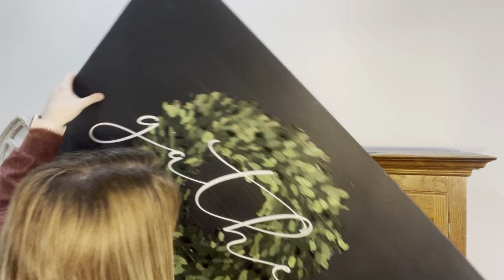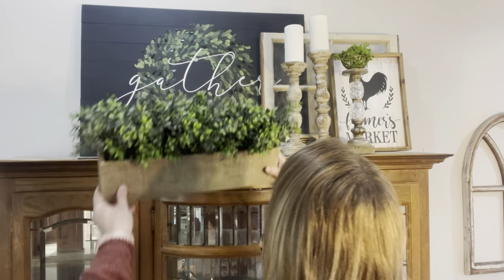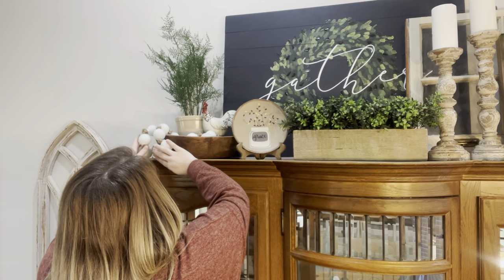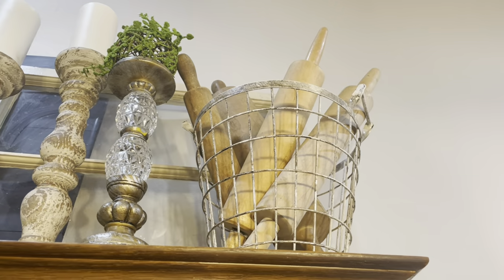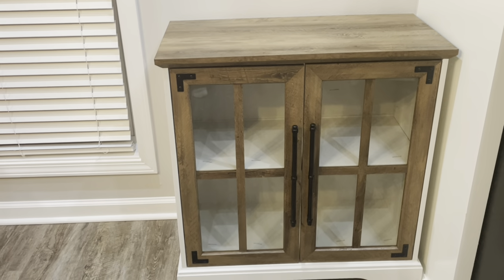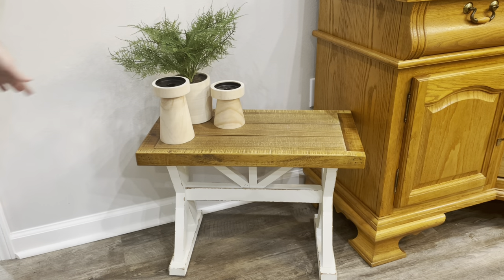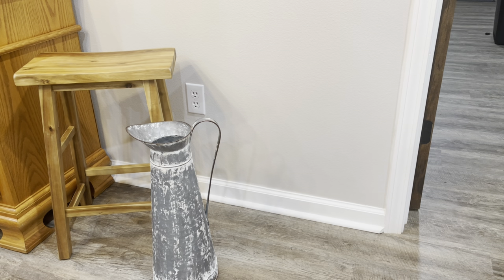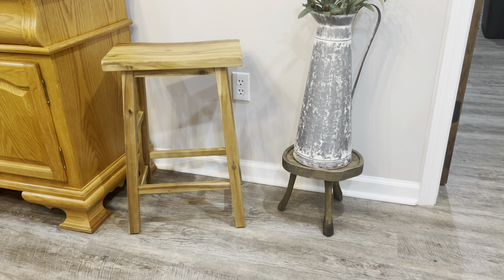REDECORATING MY HOME AFTER THE HOLIDAYS | FARMHOUSE KITCHEN DECOR | NEW YEAR 2024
Farmhouse Decor. Decorating After Christmas. Kitchen Decor. Hutch Decor. Farmhouse Kitchen.

Hey, friends! Today we are decorating some areas in my kitchen after the holidays! Today also marks my 1 year anniversary on YouTube so it’s an exciting day! I hope you enjoy the video!

gridiron.and.grace